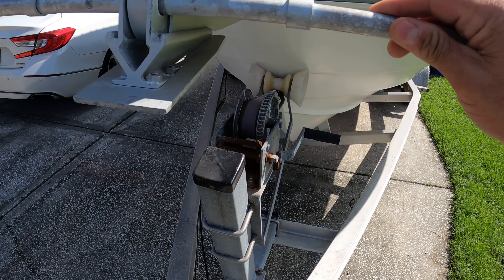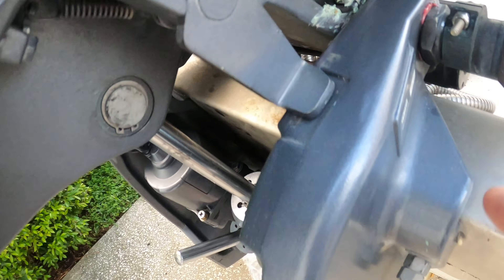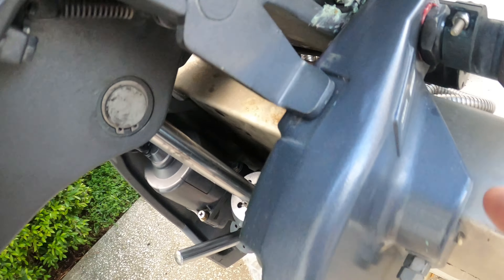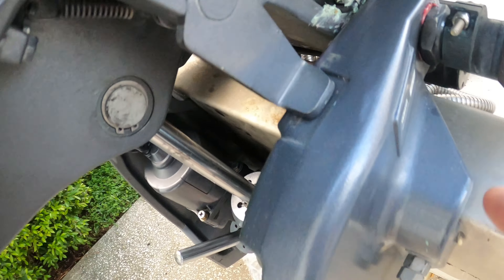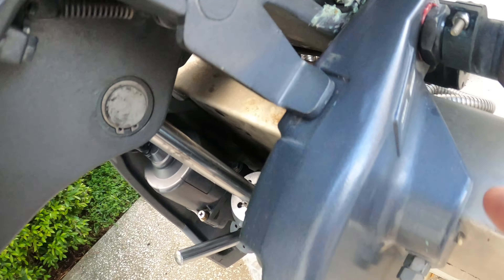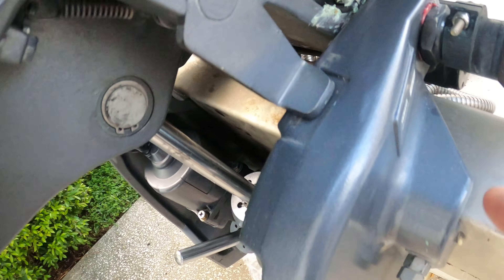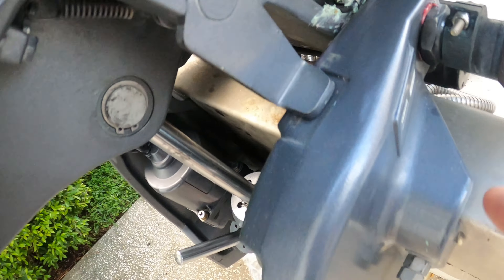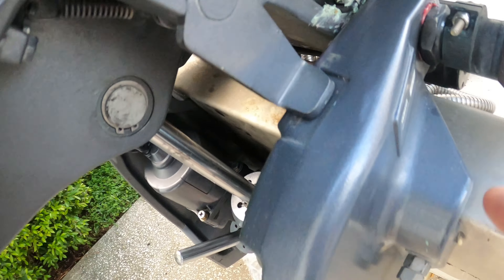Post-Hurricane Boat Maintenance: Solving Tilt & Trim Issues and Prepping for the Next Hurricane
After Hurricane Helene, I brought my boat home to give it a thorough cleaning and service. I also tackled the ongoing problem with the tilt and trim system and finally pinpointed the issue. Now, it’s time to order the parts to get it fixed. Also able to fix the buttons of the seat cushions. Now, with another hurricane on the way, I got the boat back in storage, all prepped and ready. Follow along as I go through the steps of maintenance, repairs, and storm preparation for the next big one!